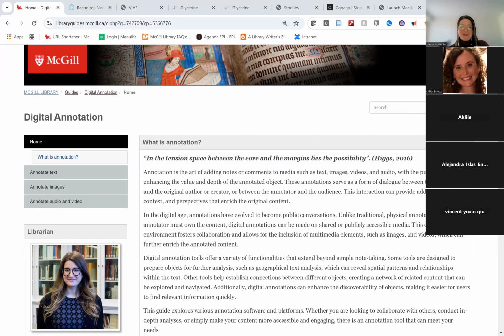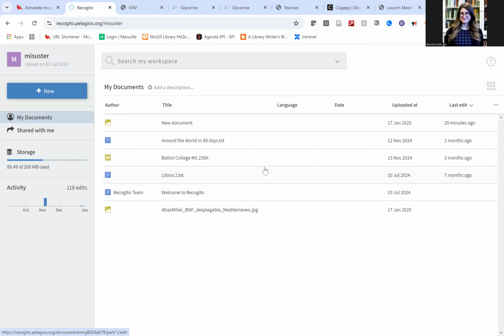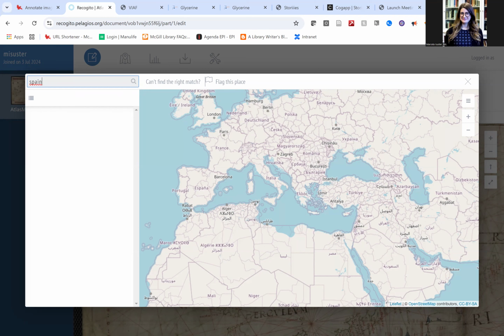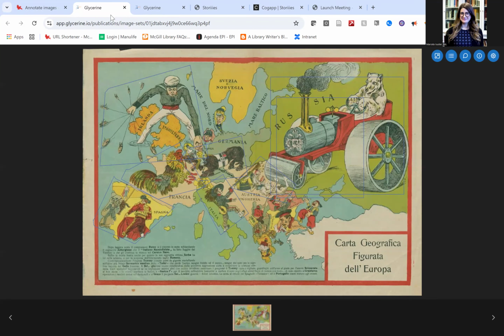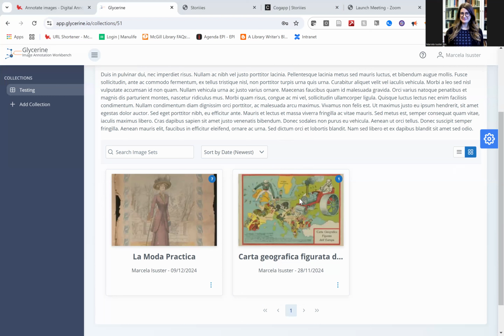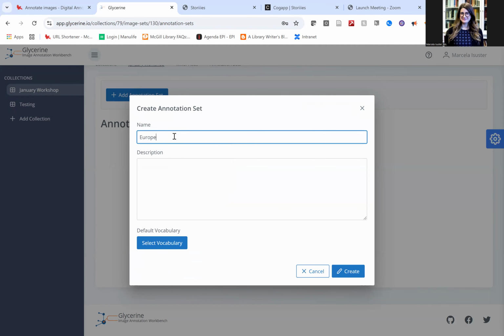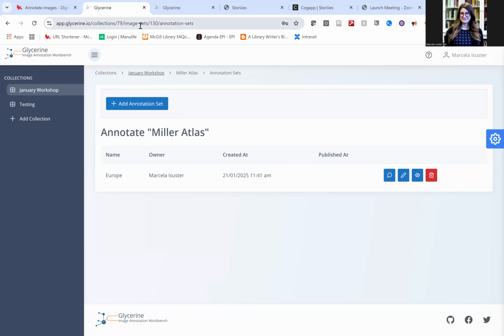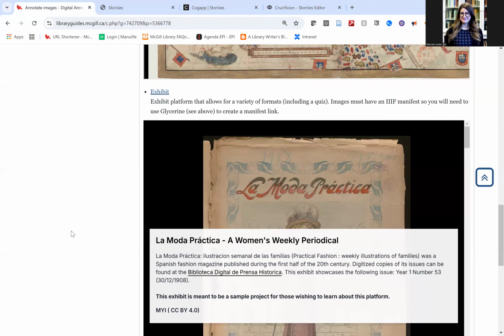Image Annotation for Research and Communication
An ideal workshop for students and faculty in Art History, History, and those doing image-based research. This workshop will explore three platforms to annotate images:

- Recogito: A tool that allows users to work on texts and images. Helps identify and mark named entities such as places, people, and events as well as establish relationships between annotations. It prepares your data in a variety of formats so that it can be used with other tools (GEPHI, GIS software, etc.) or connect to other data on the Web. All without the need to learn code.

- Glycerine: Offers a comprehensive set of annotation tools and workflows designed for researchers, curators, and students to collaborate on projects across various repositories. Users can organize images into collections and share them with collaborators. Annotations can include semantic tags from specialized vocabularies and critical analysis in multiple languages. These annotated images can be published as research outputs in engaging visual formats and archived in sustainable formats.

- Storiiies: An open-source and free online platform for storytelling, enabling creators to pan and zoom over images and add annotations to highlight points of interest.

All three platforms are web-based. No need to install anything on your computer. Images will be provided but attendees can use their own if desired.